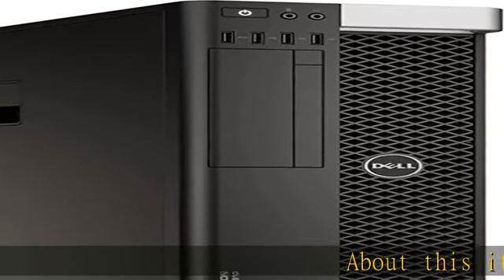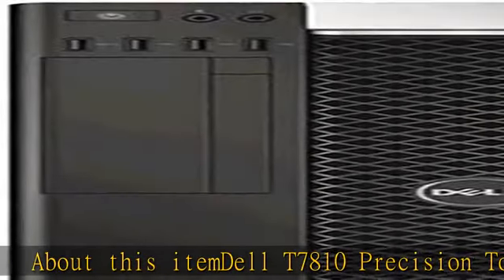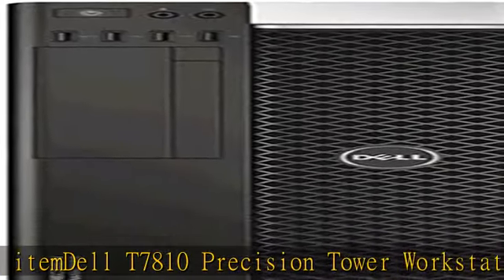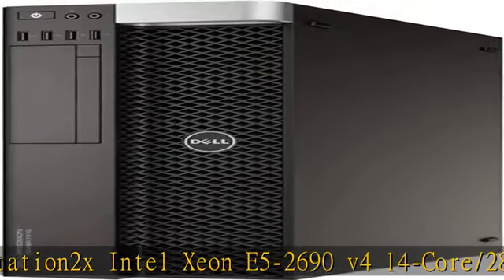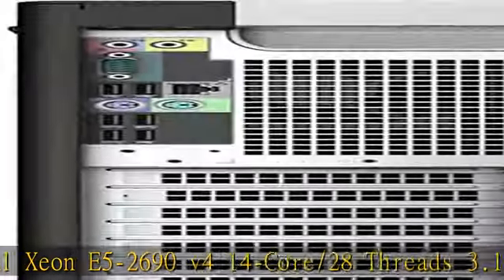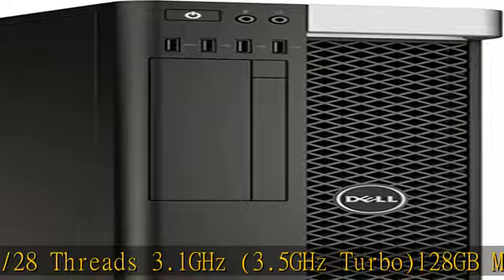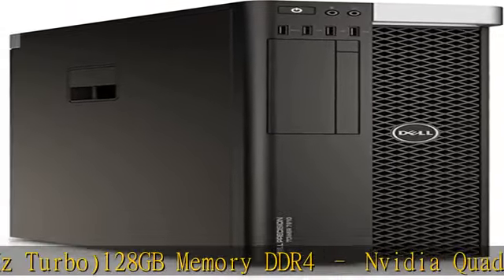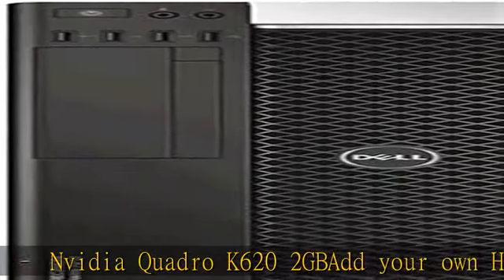Dell T7810 “Chia Farming” Workstation/Server, 2X Intel Xeon E5-2690 v4 up to 3.5GHz (28 Cores & 56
Dell T7810 “Chia Farming” Workstation/Server, 2X Intel Xeon E5-2690 v4 up to 3.5GHz (28 Cores & 56 Threads Total), 128GB DDR4, Quadro K620 2GB Graphics Card, No HDD, No Operating System (Renewed)